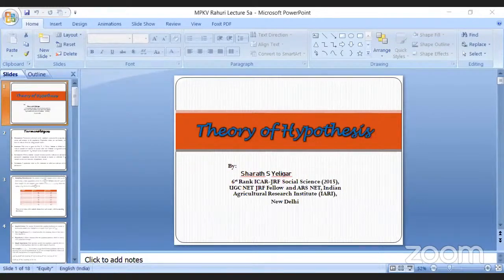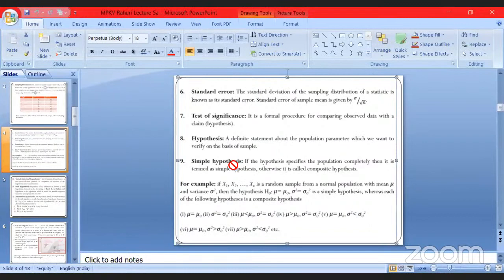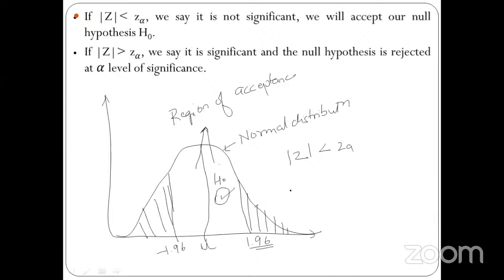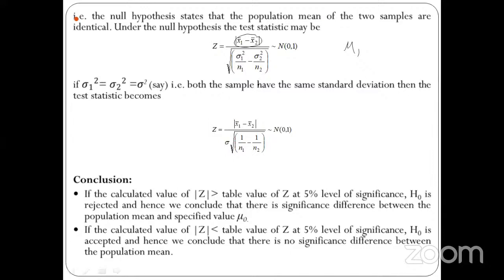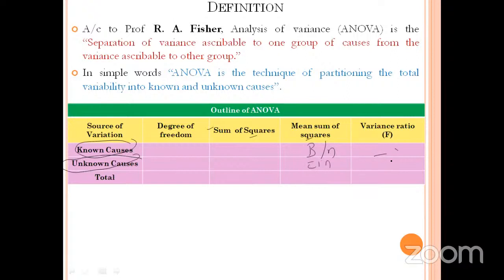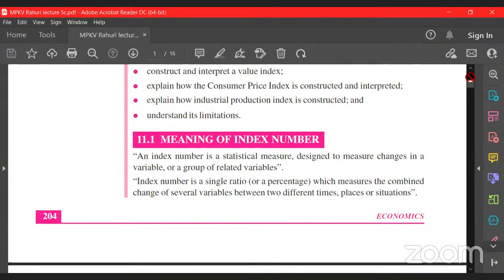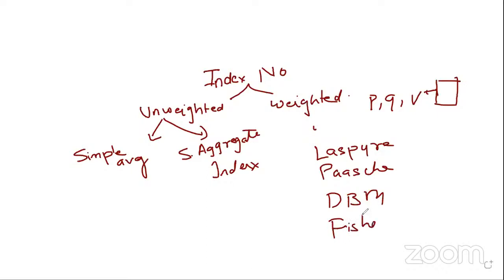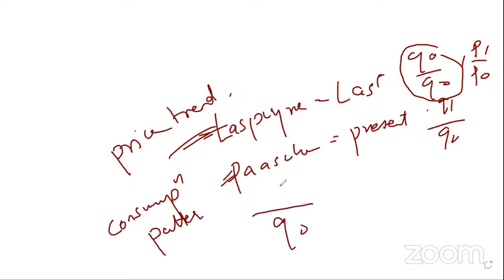Hypothesis, Index number, ANOVA By Dr. Sharath S. Yeligar, IARI, New Delhi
Agril Economics: Hypothesis, Index number, ANOVA By Dr. Sharath S. Yeligar, IARI, New Delhi